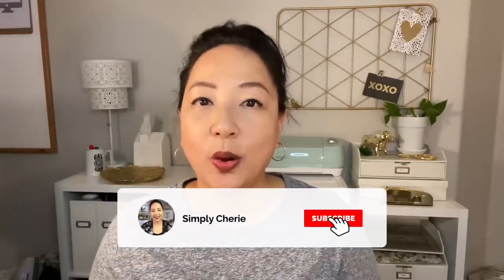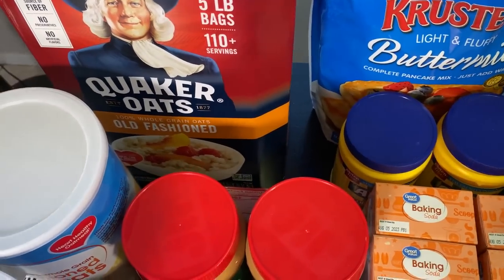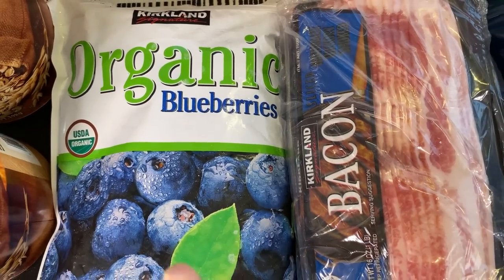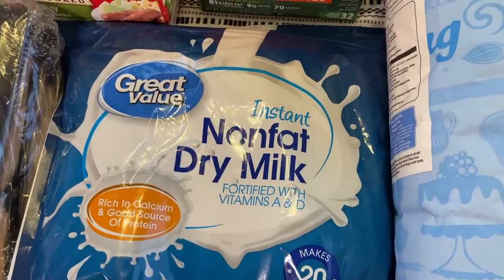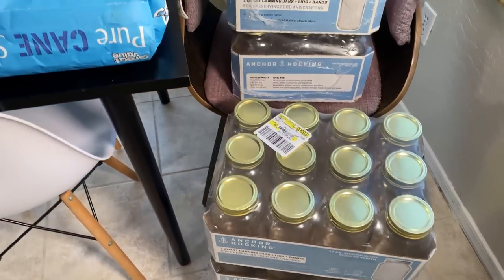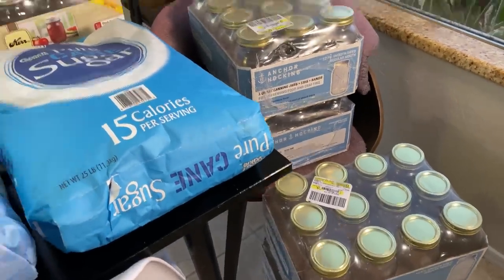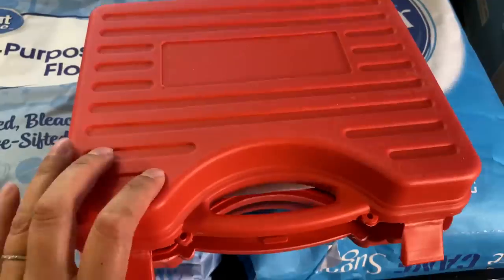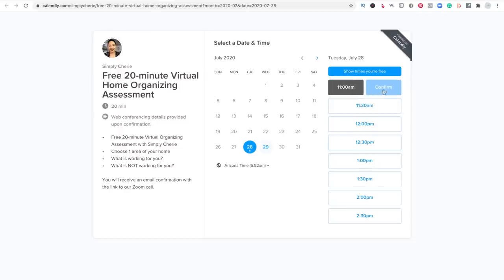Huge Stock Up Haul (baking & breakfast)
Here is another Stock Up Haul. I am trying to stock up for short-term (less than 1 year), mid-term (1 to 5 years), and long-term (5+ years) simultaneously during the month with the grocery budget I already have. This includes the tools I am looking for like mason jars and the brake bleeder. In this video, I share mainly baking supplies and breakfast items.

Items in this video:
1. Brake bleeder

2. Mason jars can be found at:
Walmart.com:

The Equipment I Use:

1. CANON 70D
2. LIGHTING SET
3. RODE MIC
4. BLUE SNOWBALL CONDENSER MIC
5. PNY 128GB HIGH SPEED SDXC MEMORY CARD